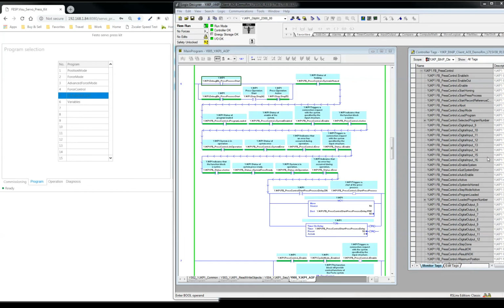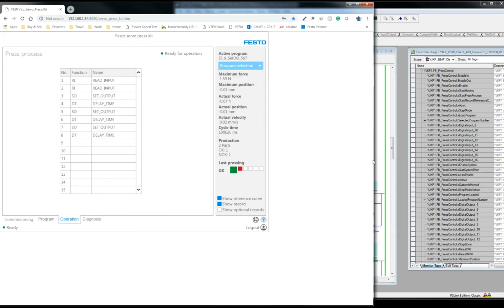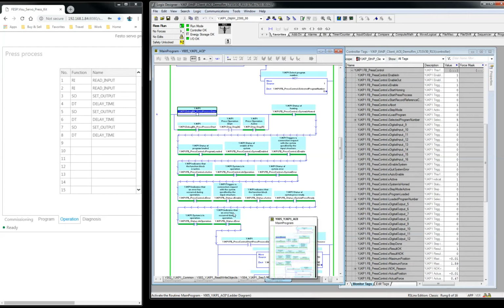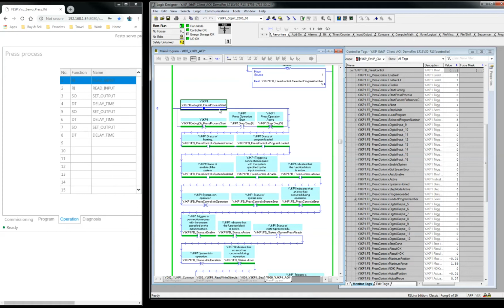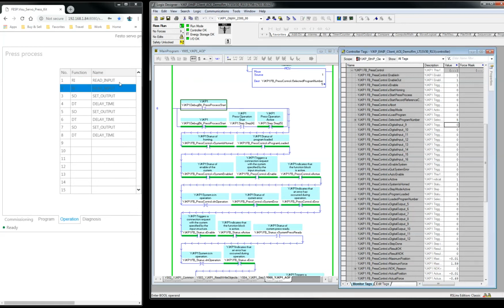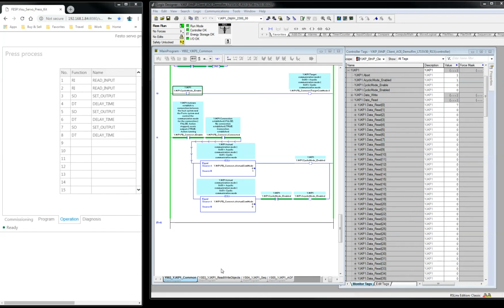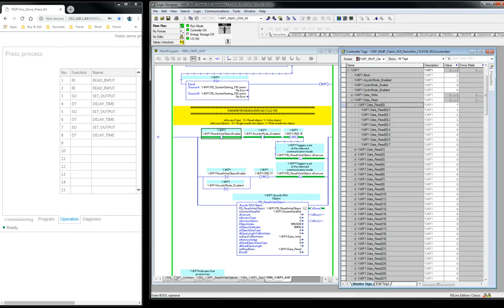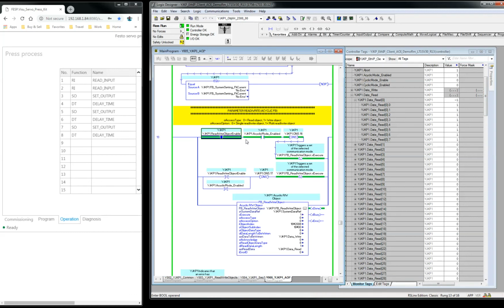YJKP + Sequencer Function Details + Read Input or Set Output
I have created a series of YouTube video that describes the Festo YJKP Servo Press Kit.